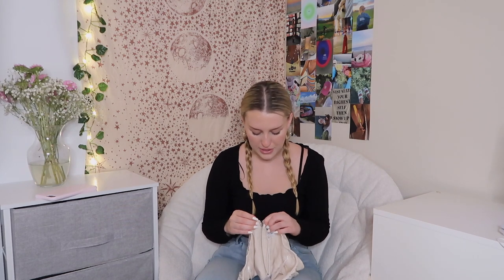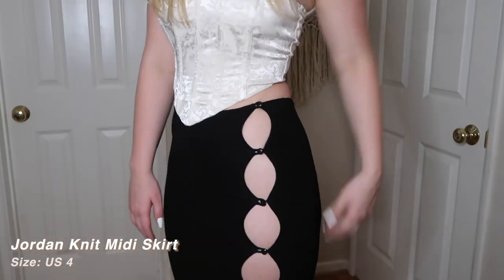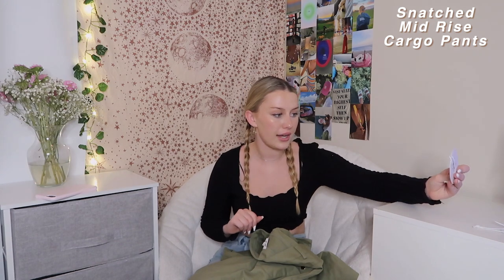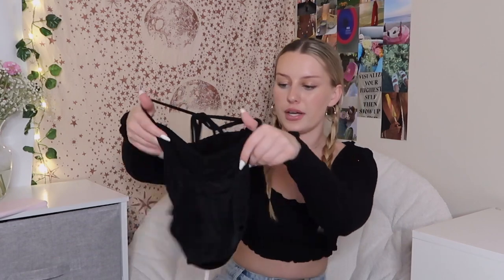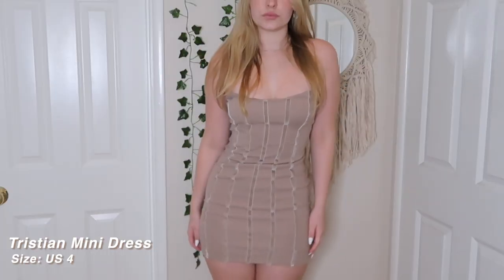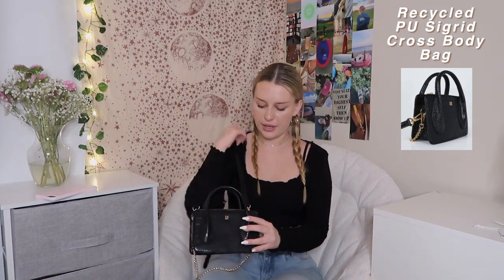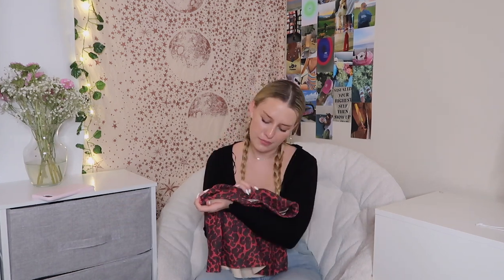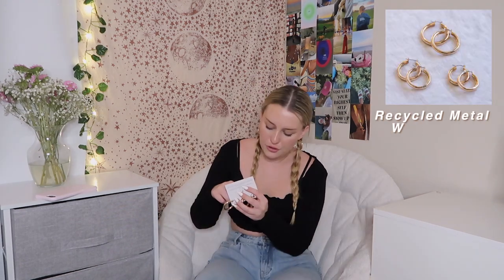BIG PRINCESS POLLY SPRING TRY-ON HAULl! + discount code!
and use my code 20CLEO for 20% off site wide :)
Links to everything I showed:
(One Size)

Thnx for watching, comment video ideas u want to see from me!